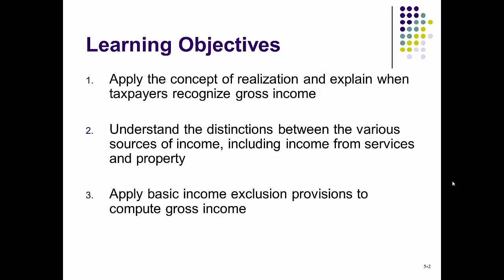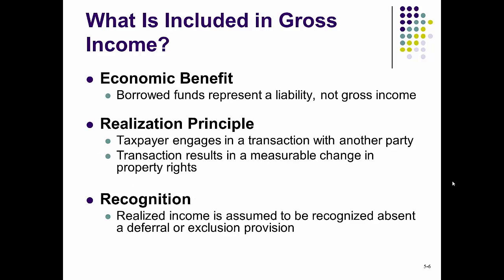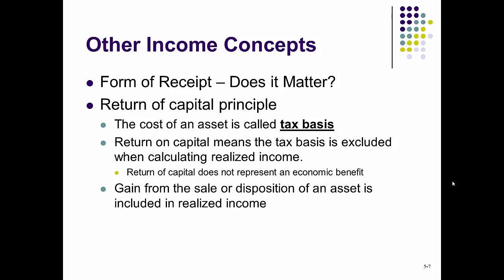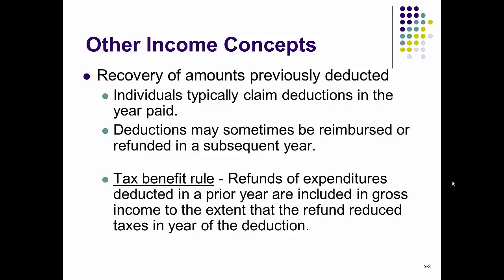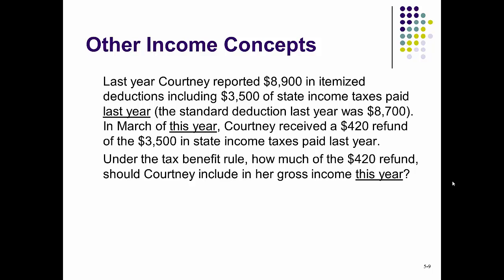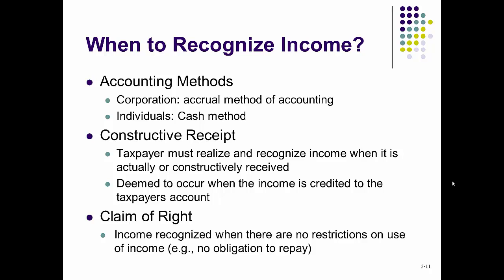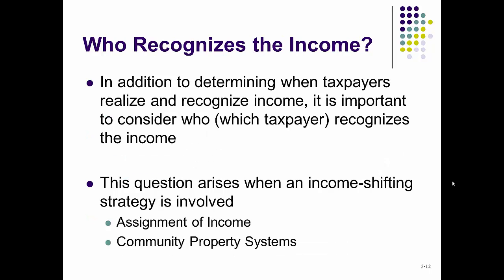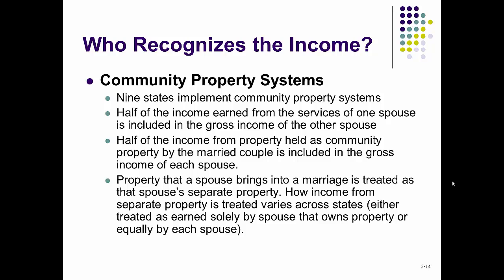Dr. Chen - ACCT 538, Chapter 5 Gross Income and Exclusions Learning Objective 1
Dr. Chen - ACCT 538
Chapter 5 Gross Income and Exclusions Learning Objective 1